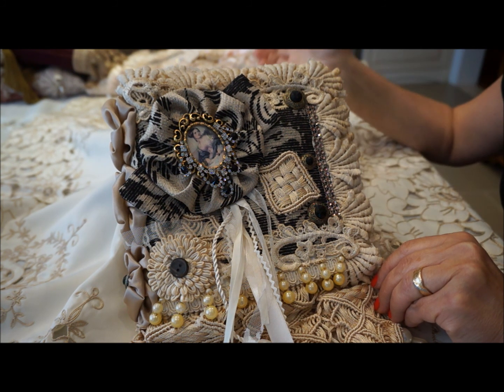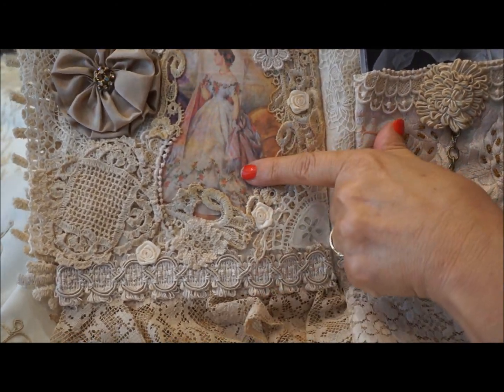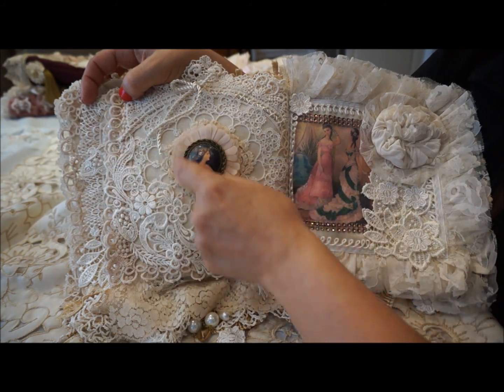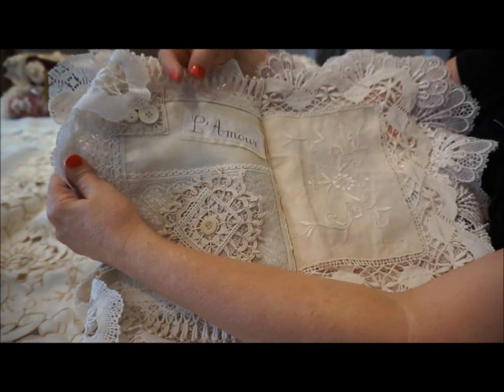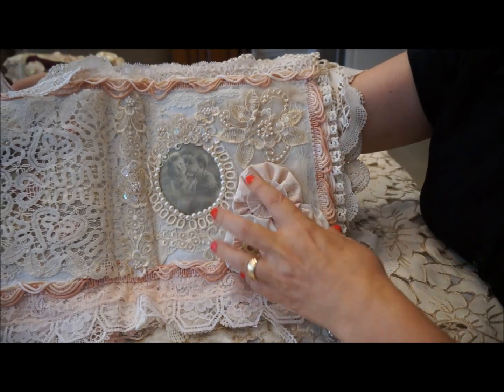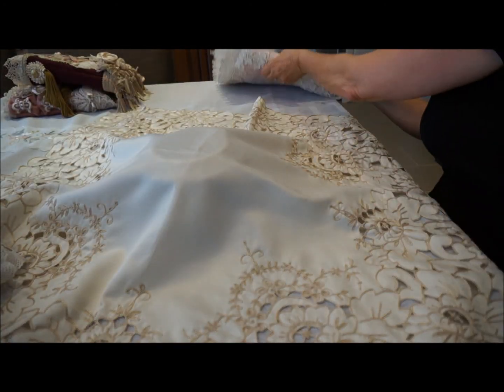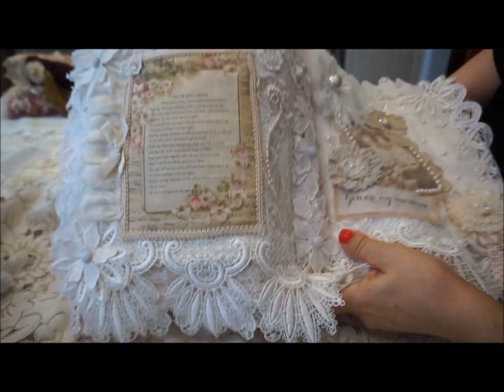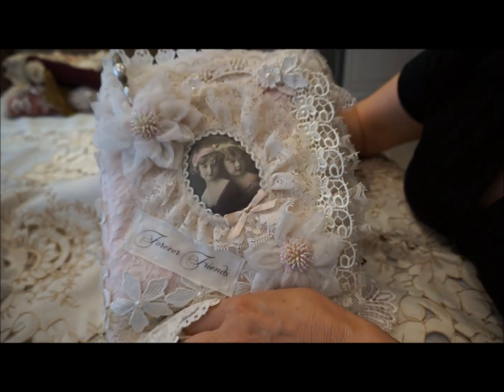Make A Fabric Journal! - Part 1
Sharing some of my earlier journals.